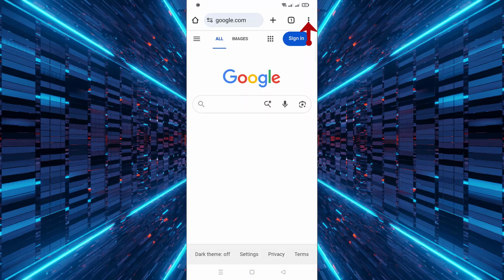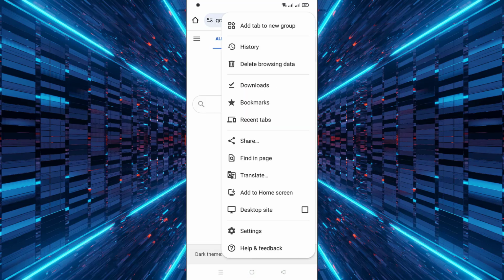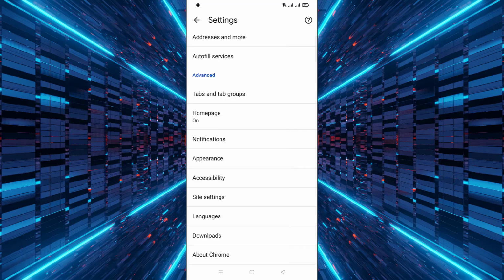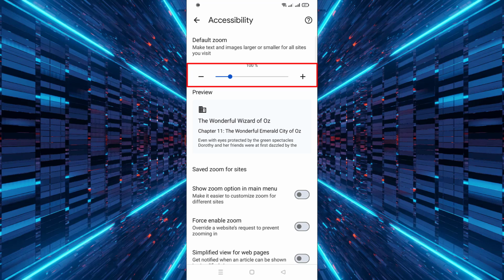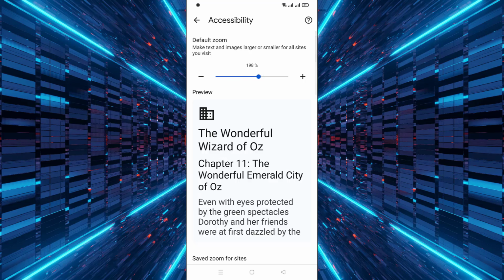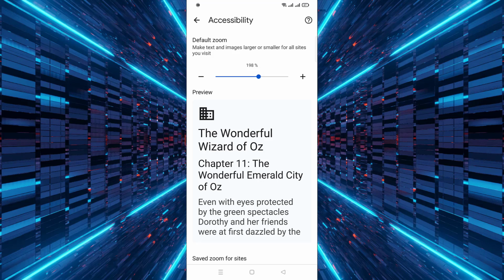How to Change Text Size in Chrome Beta on Mobile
In this video, you will learn how to change text size in Google Chrome Beta on mobile for better readability and a more comfortable browsing experience. 📱🔍

Adjusting text size in Chrome Beta helps reduce eye strain and makes web pages easier to read on small screens. 👀✨

Google Chrome Beta offers accessibility settings that allow users to customize font size and zoom levels based on personal preference. ⚙️🧩

This guide is useful for anyone who wants bigger text, clearer content, and improved accessibility while browsing on Android devices. 📖📲

Whether you prefer larger fonts or smaller text, Chrome Beta mobile settings give you full control over how websites appear. 🎛️🌐